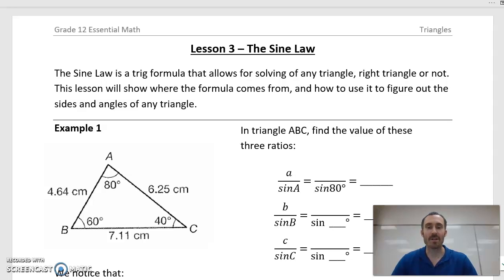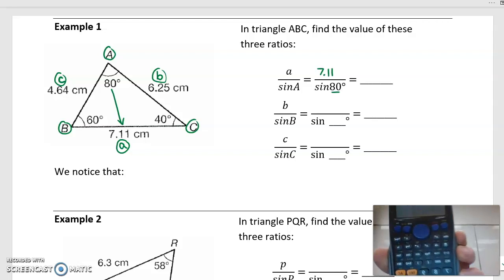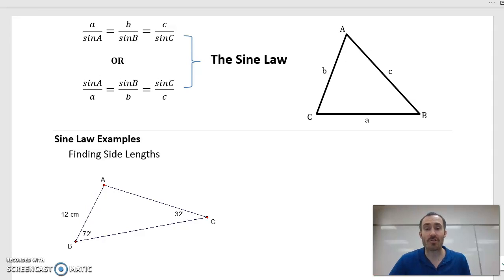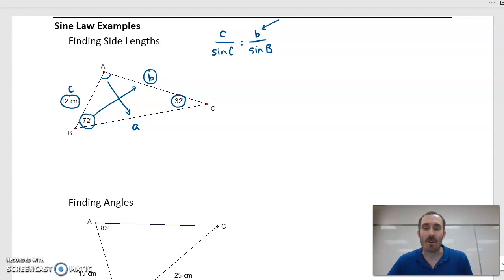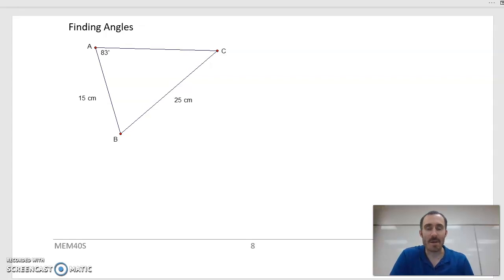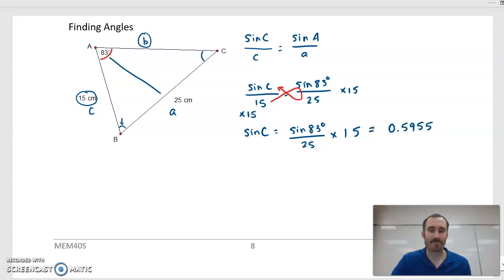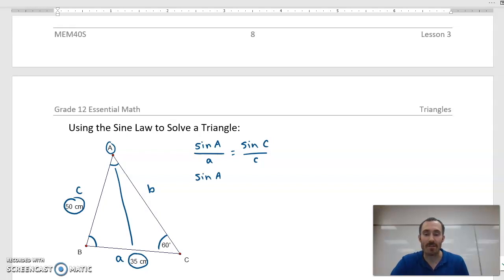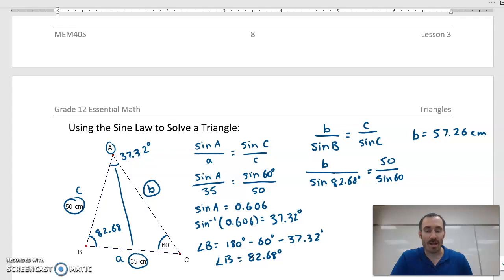Triangles 3: The Sine Law